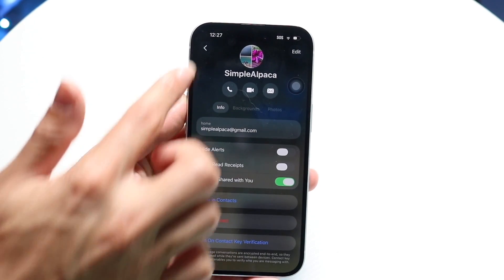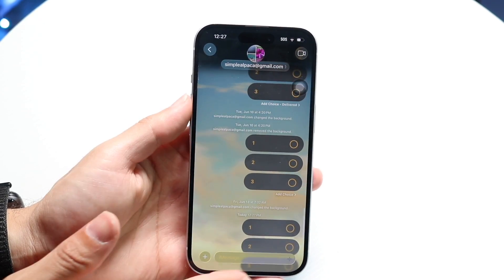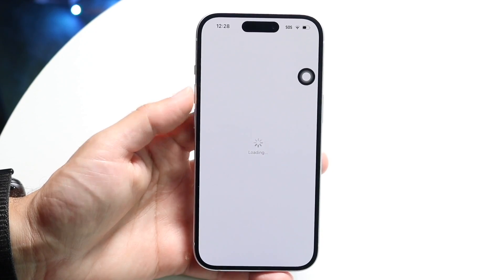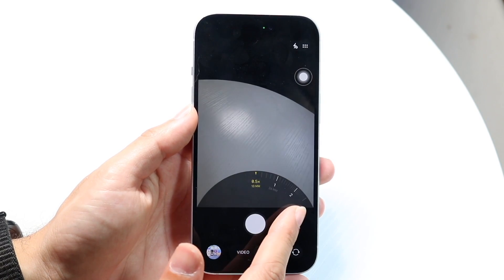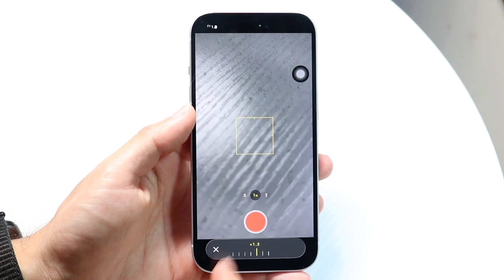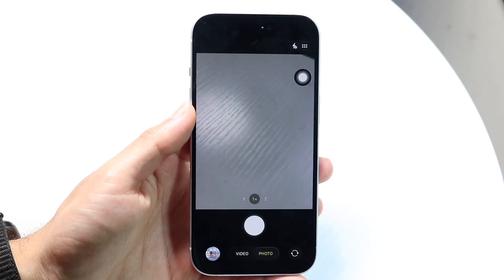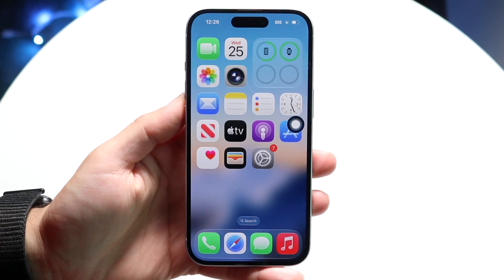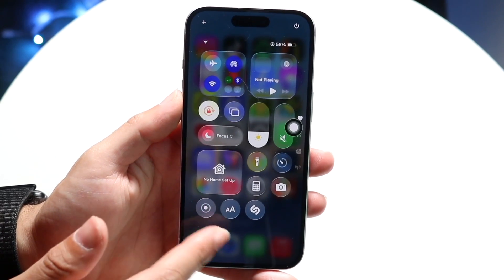iOS 26 Beta 4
Let's take a look at the iOS 26 Beta 4